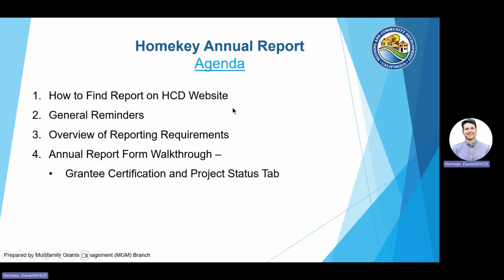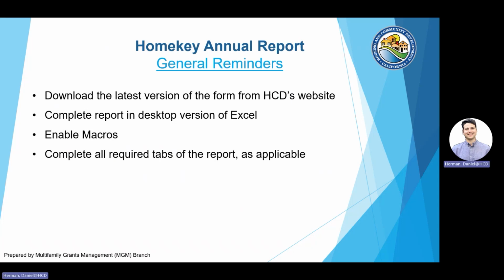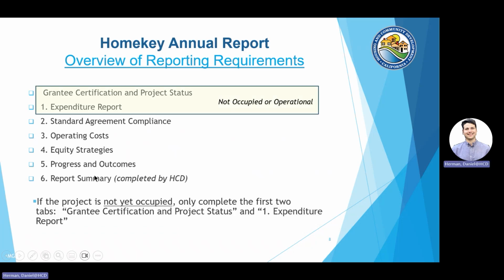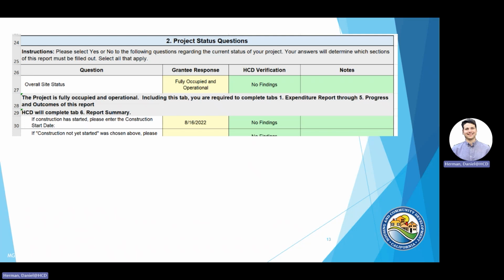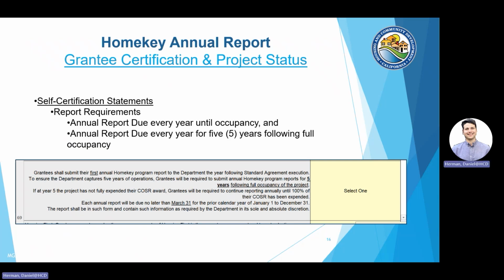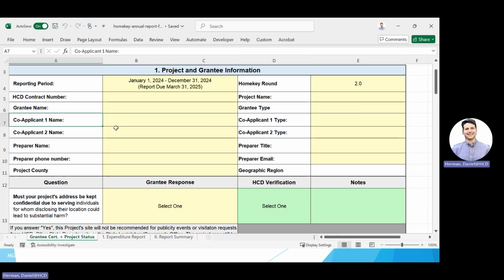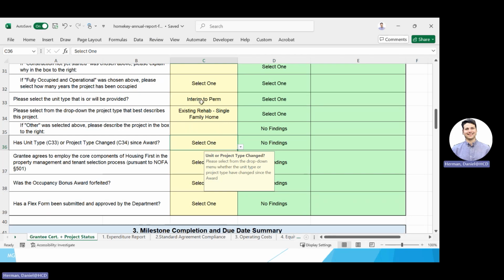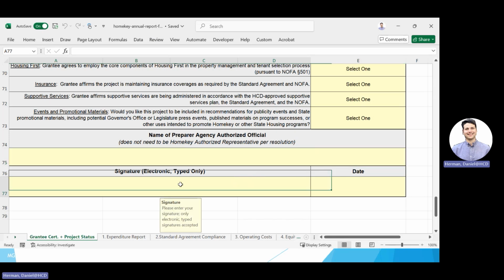HK Annual Report Walkthrough - Grantee Certification & Project Status